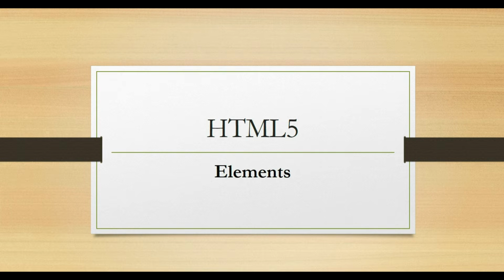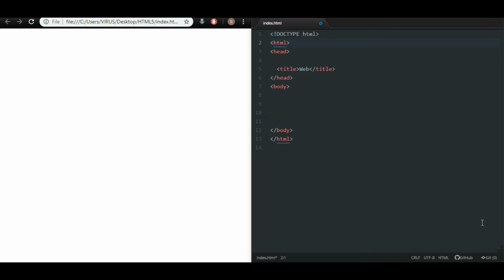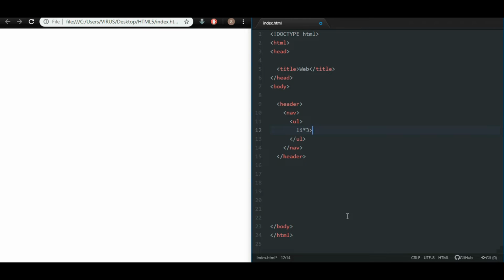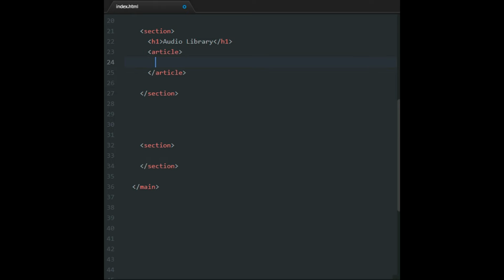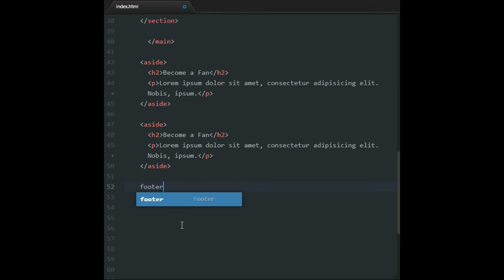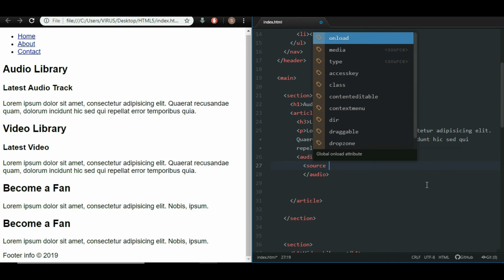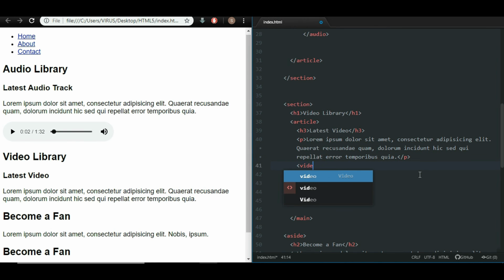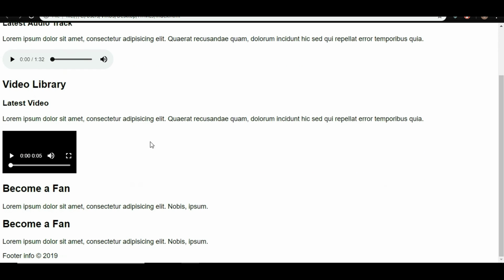HTML5 Tutorial For Beginners - Part 1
▶This video will introduce elements that are new to HTML5.These elements will be used to build a sample web page. The new elements covered in this video are: article, aside, footer, header, main, nav, and section.

▶What is HTML5: HTML5 is a software solution stack that defines the properties and behaviors of web page content by implementing a markup based pattern to it, it is the fifth and current major version of the HTML standard, and subsumes XHTML.